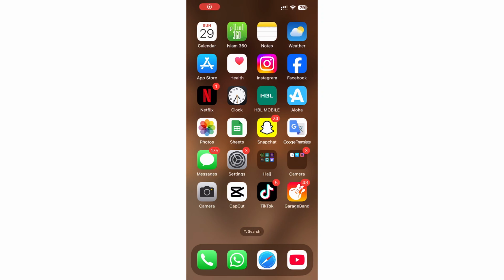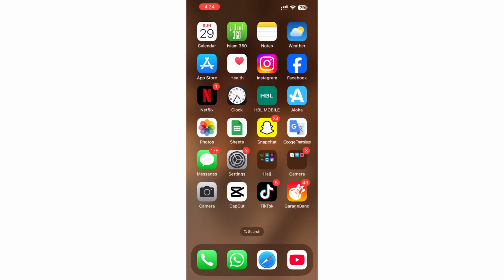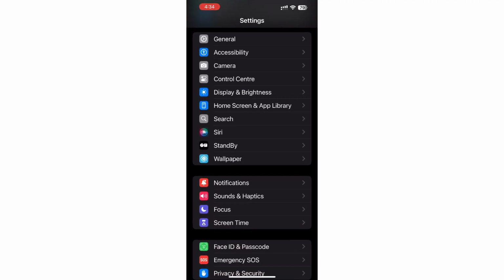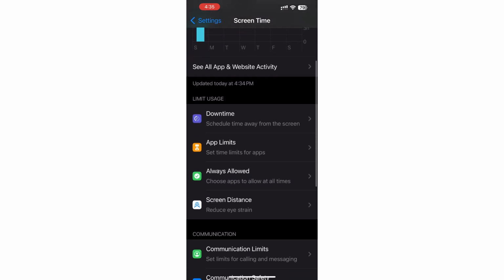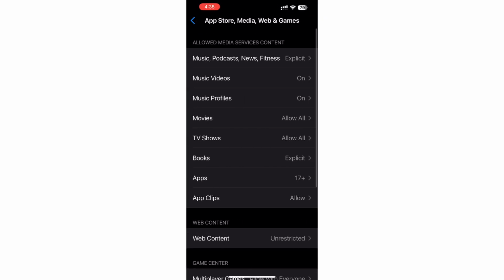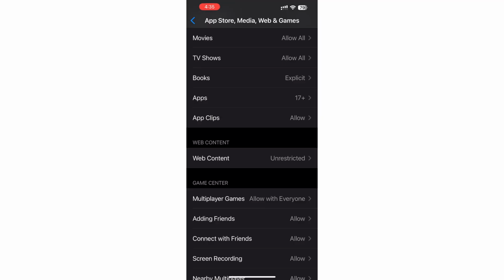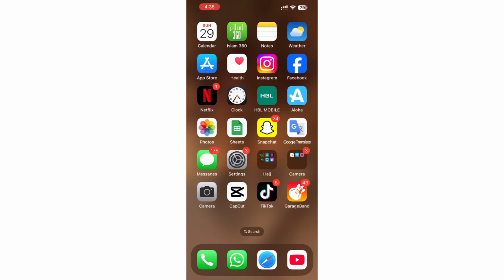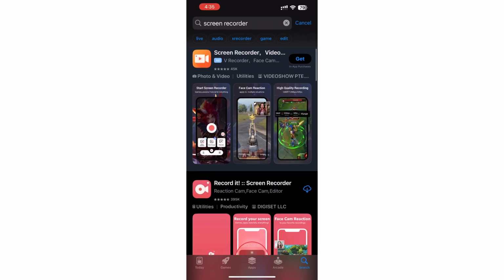How to Screen Record on Restricted Apps (2026) | Fix Black Screen Problem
NordVPN.

In this video, we’ll show you how to screen record on restricted apps in 2026 and fix the black screen issue that often occurs. Learn methods and tools to bypass restrictions and successfully capture content from apps that prevent screen recording.